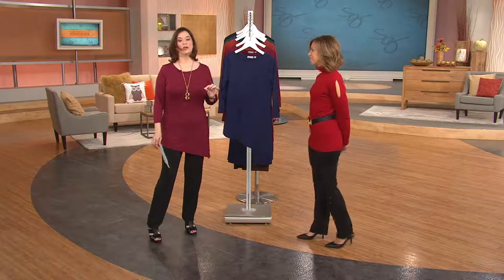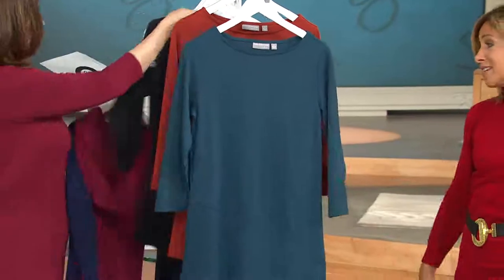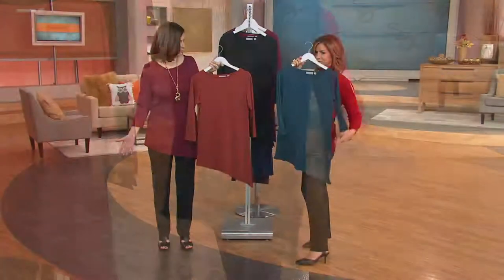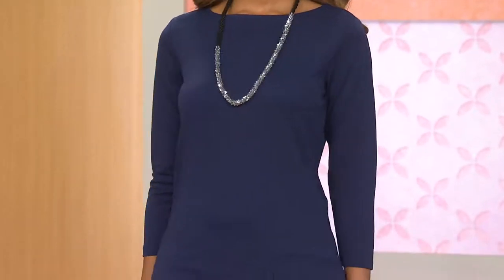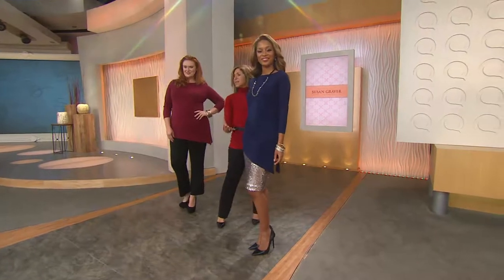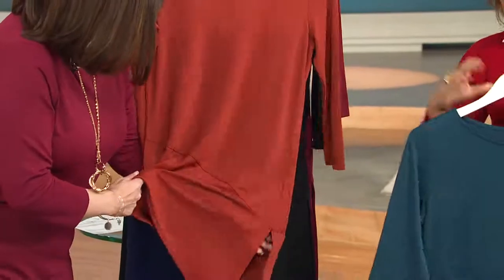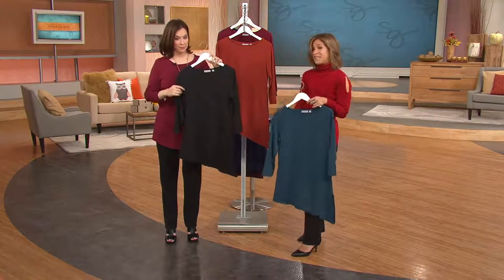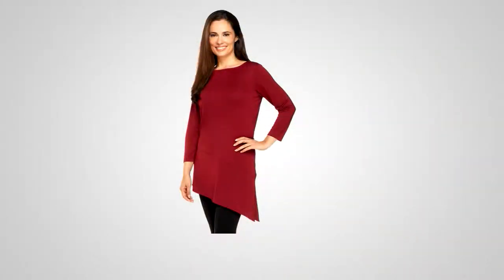Susan Graver Premier Knit Ballet Neck Tunic w/ Angled Hem with Jacque Gonzales